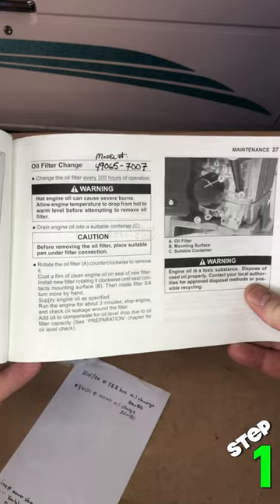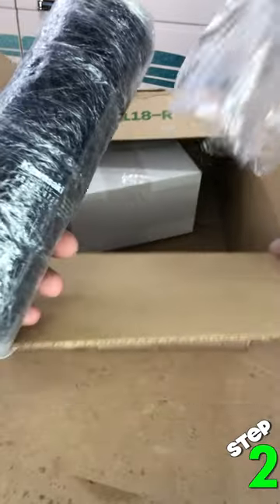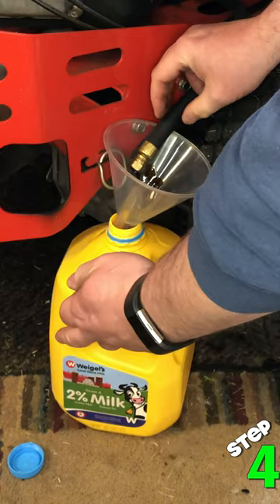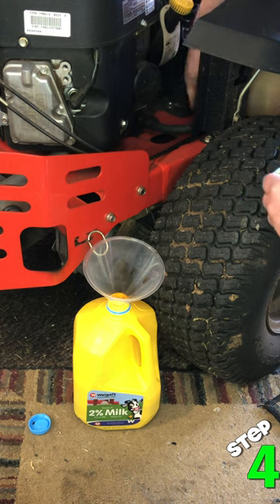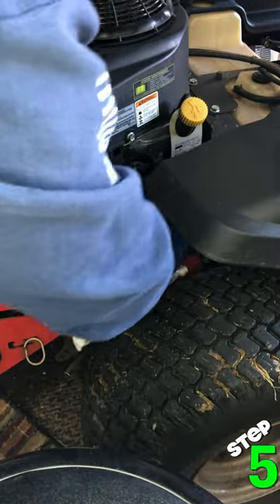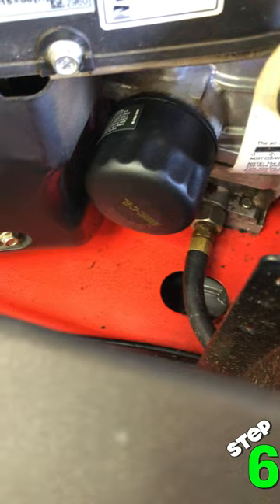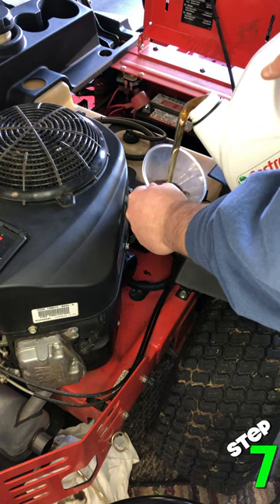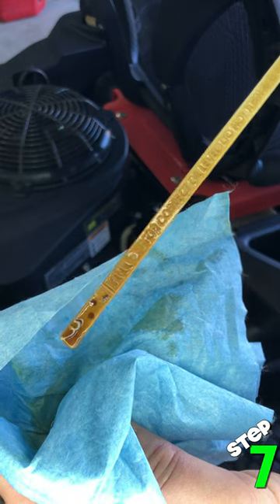Change Lawn Mower Oil in 7 Steps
How to change your lawnmower oil in seven (7) easy steps.